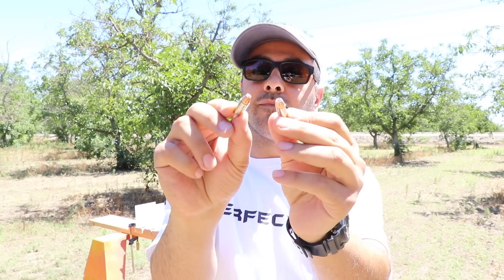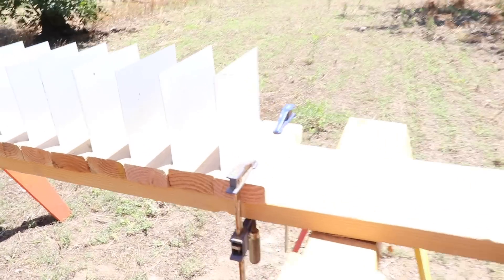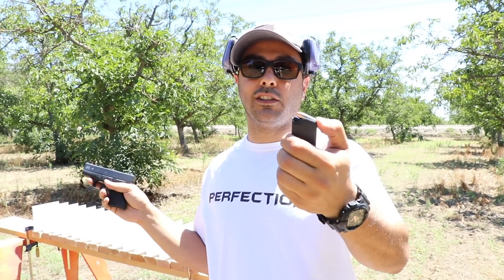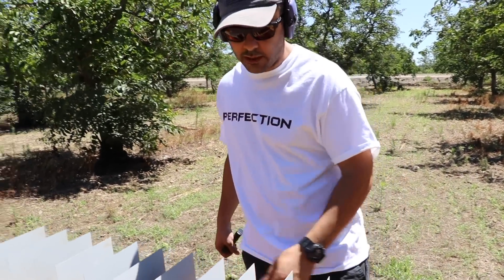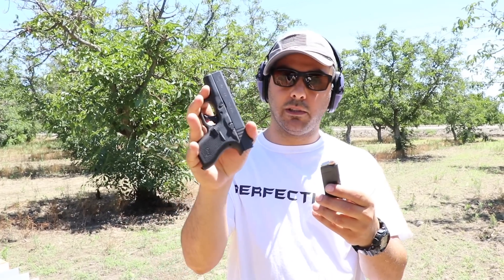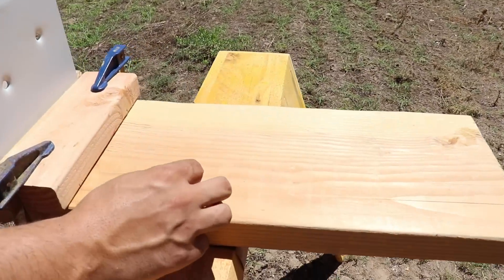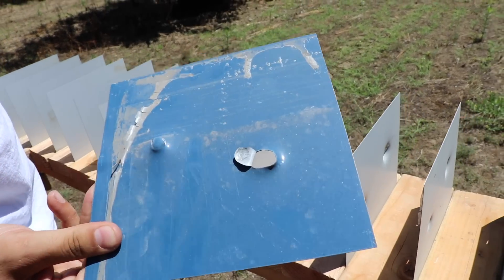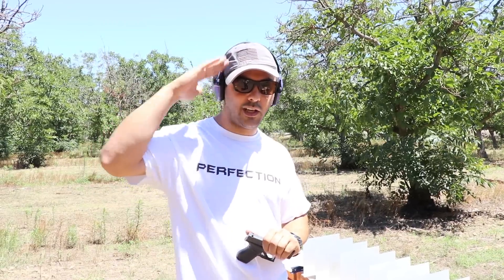9MM VS 380 VS SHEET METAL - GLOCK 43 VS GLOCK 42